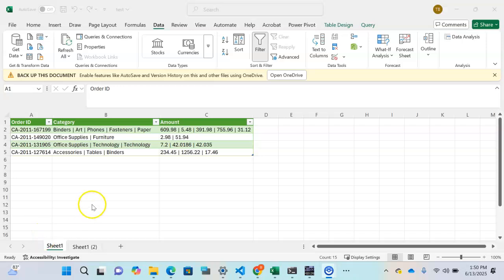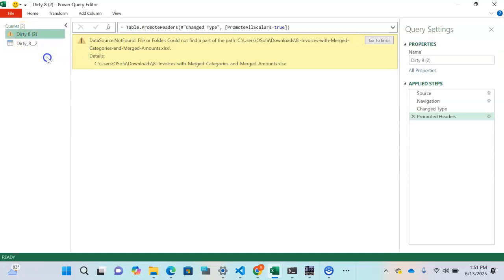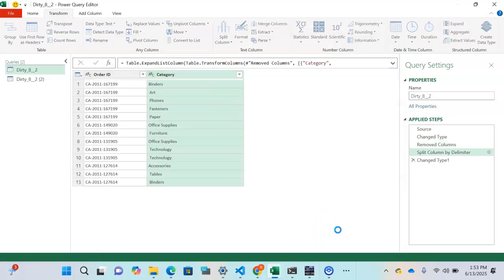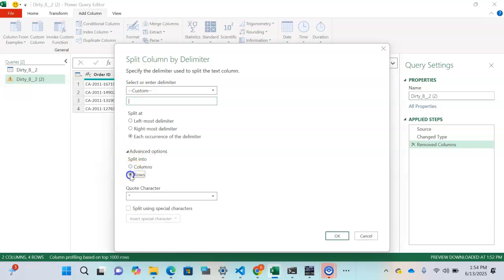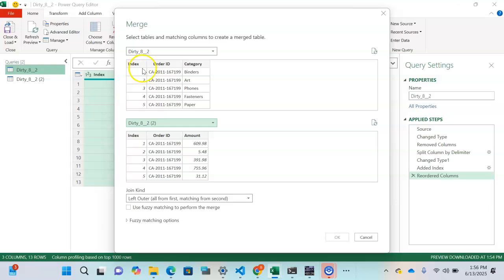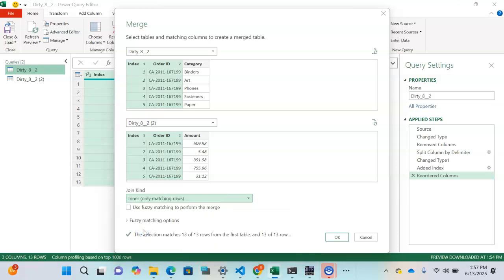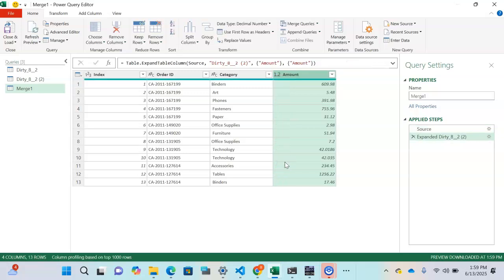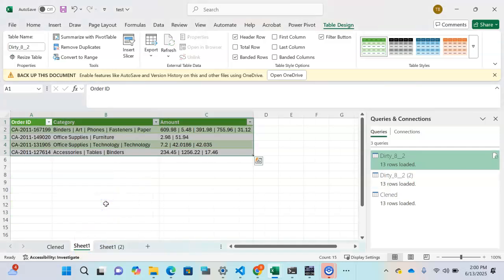Cleaning Up Dirty Data in Excel Power Query Editor